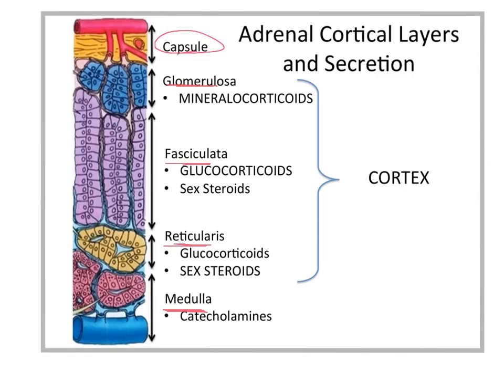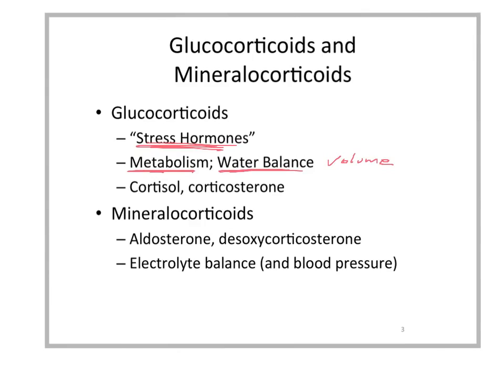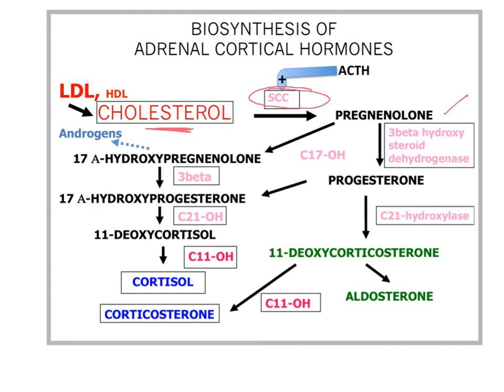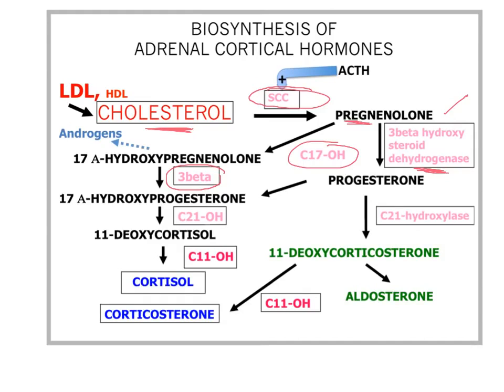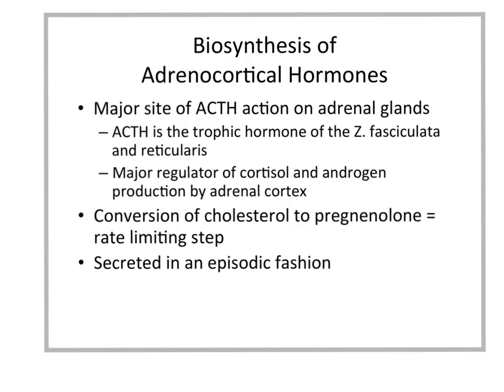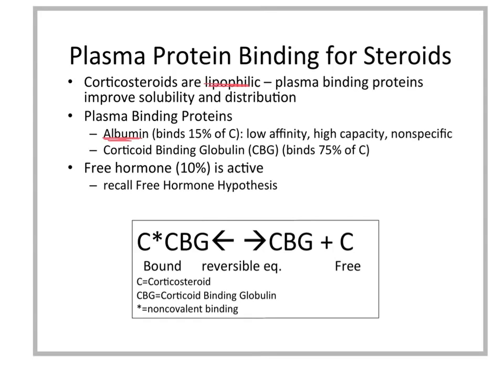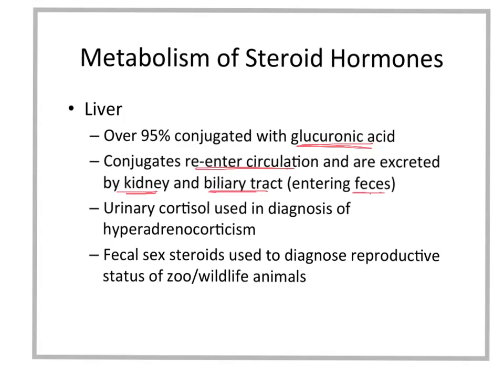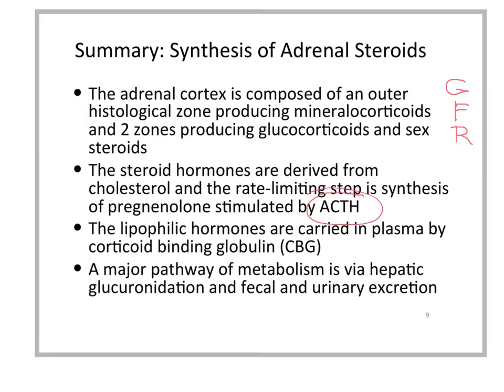Adrenal Cortex: Synthesis and Secretion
Mechanisms of adrenal gland synthesis and secretion of adrenal glucocorticoids, mineralocorticoids and androgens